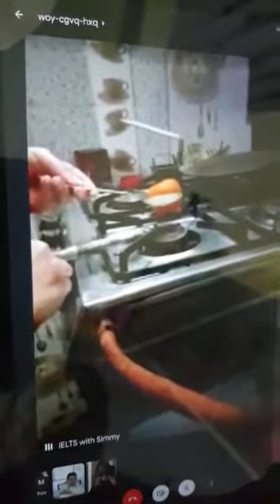Science experiments classes(5)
Practical science activities have huge significance in the learning process. They engage students, helping them to develop important skills, understand the process of scientific investigation and develop a broad understanding of scientific concepts.
Practical science is important for learning, not only because doing experiments is a good way to learn scientific ideas and theories,  It engages students to follow science further, on academic or technical routes. It gives them practical skills and attitudes that will be valuable in their future careers.